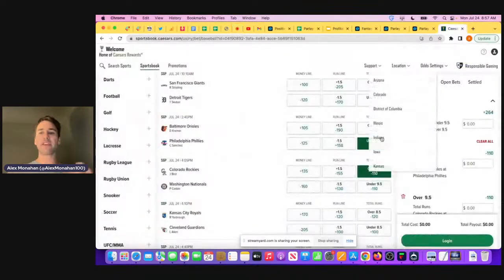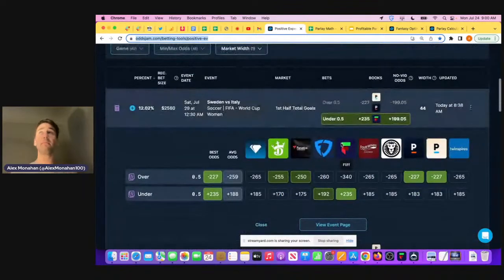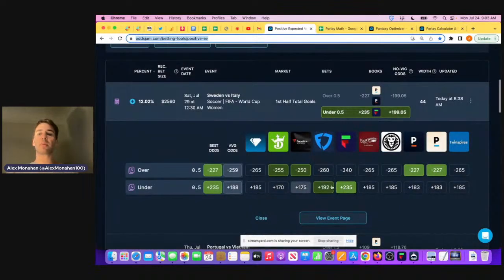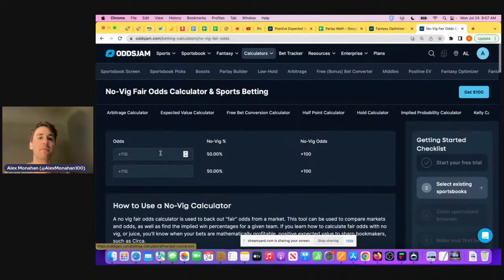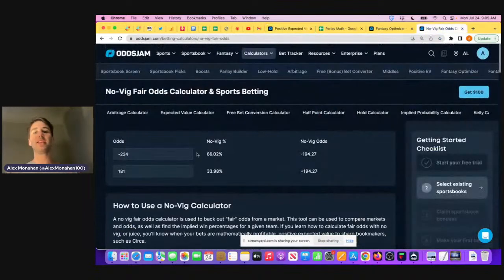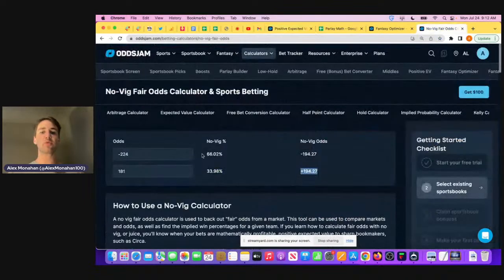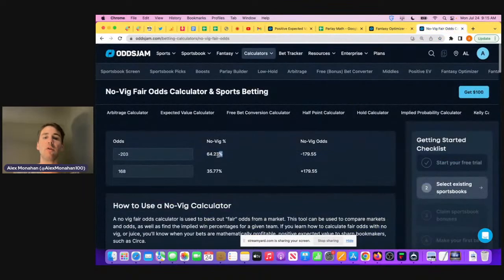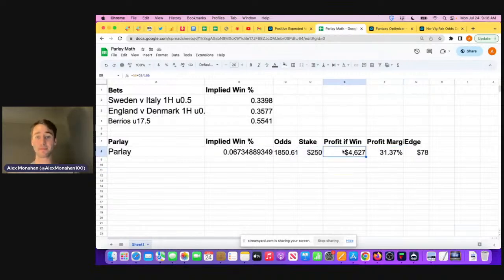The Math Behind Parlays - Profitable Sports Betting Strategies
"ALEX" is my refer a friend code on Sleeper, Hot Streak & JockMKT. They all have $100 deposit matches for new users who sign up
"ALEXM" is my refer a friend code on Thrive Fantasy, Underdog Fantasy and ParlayPlay. They have $100 deposit bonuses!